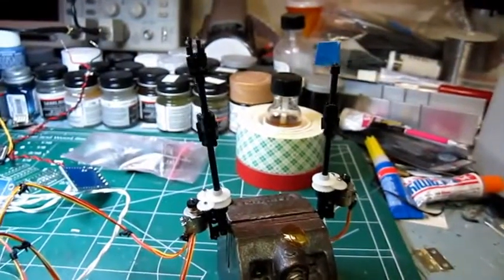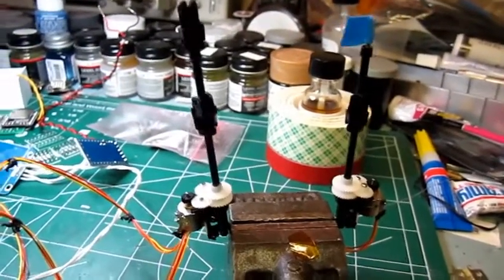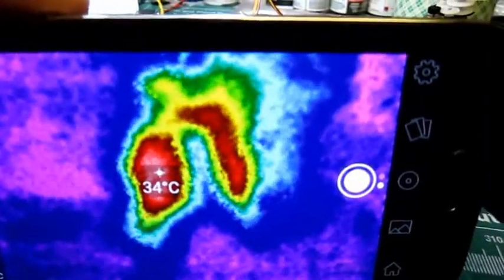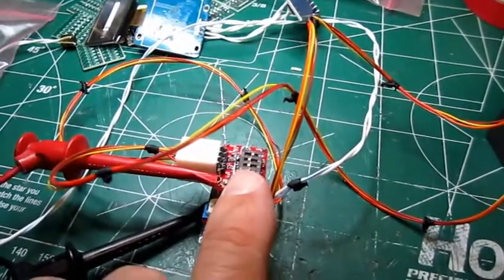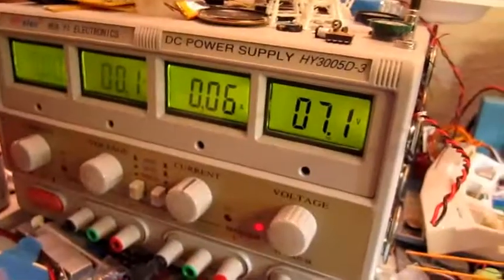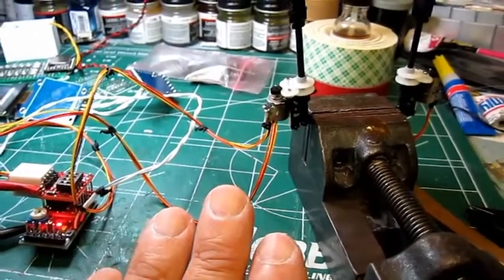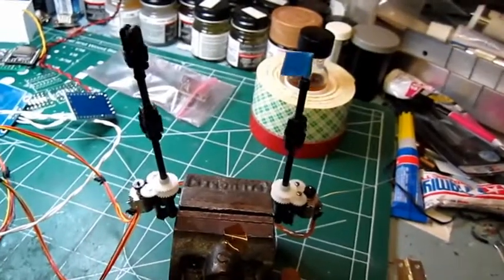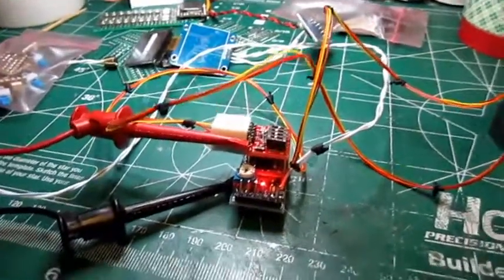8mm Stepper motors not running hot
This video is to show someone over at hobbytalk that if properly setup these motors should not get any hotter then 95deg F. These are the prototypes for the counter rotating blades for my JJ-Prise, which still sits in it's box unfinished.